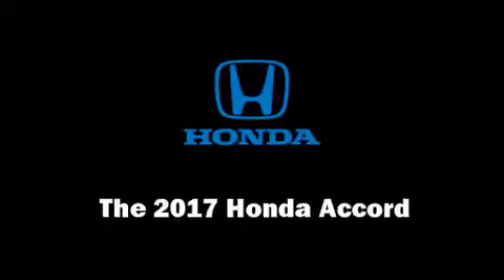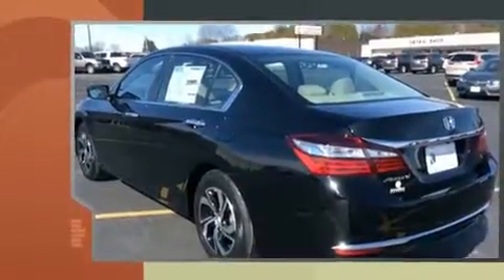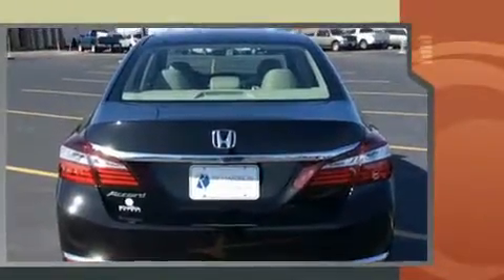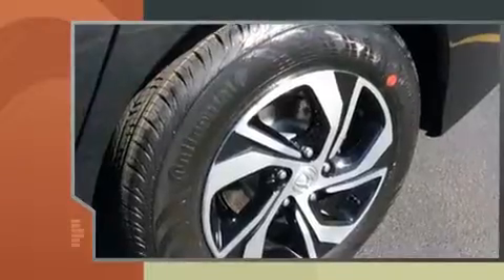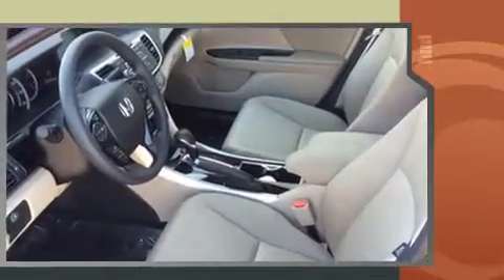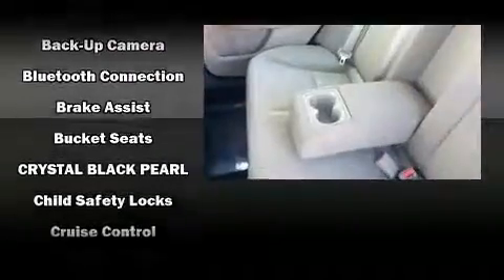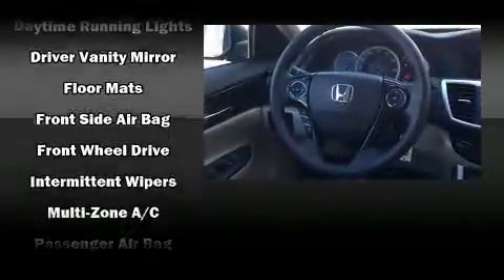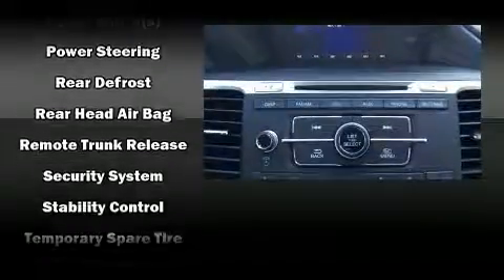2017 Honda Accord LX in Dubuque, IA 52002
Richardson Honda
1475 J.F. Kennedy Rd

Get excited about the 2017 Honda Accord. This 4 door, 5 passenger sedan provides a satisfying ride for all passengers. It features a continuously variable transmission, front-wheel drive, and a 2.4 liter 4 cylinder engine. Top features include front dual zone air conditioning, delay-off headlights, a tachometer, tilt steering wheel, power door mirrors, power windows, an overhead console, and much more. Audio features include a CD player with MP3 capability, and 4 speakers, providing excellent sound throughout the cabin. Safety equipment has been integrated throughout, including: dual front impact airbags with occupant sensing airbag, head curtain airbags, traction control, brake assist, a security system, and 4 wheel disc brakes with ABS. Electronic stability control ensures solid grip atop the road surface, no matter how challenging the driving conditions. We pride ourselves in the quality that we offer on all of our vehicles. Please don't hesitate to give us a call.